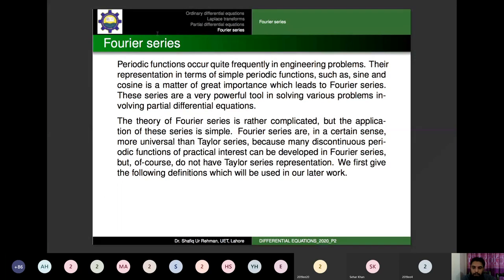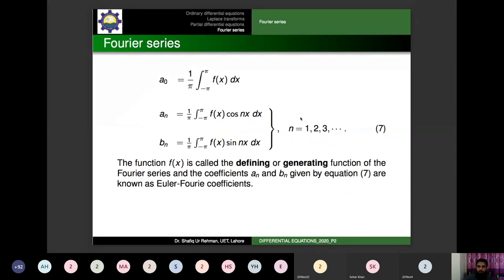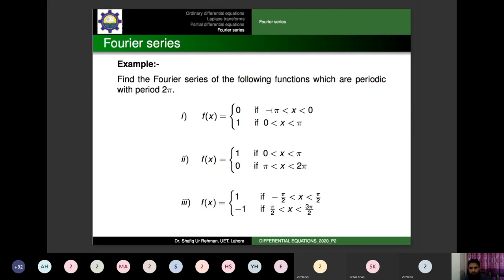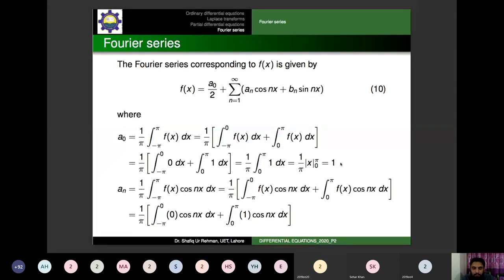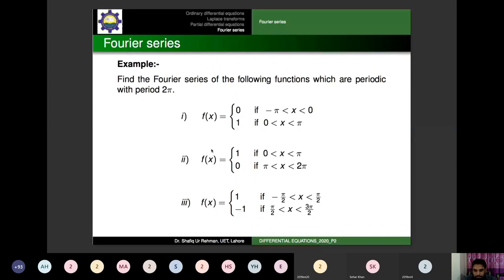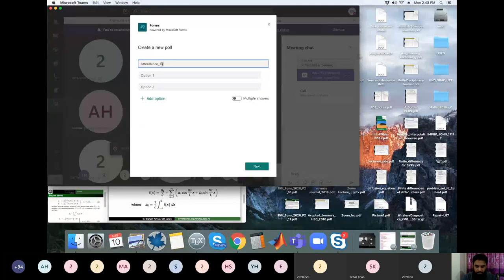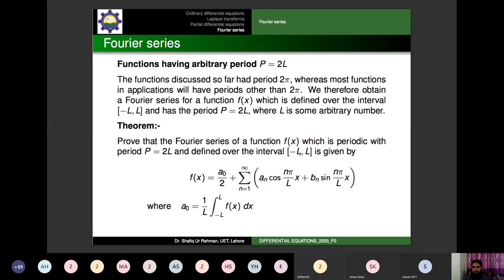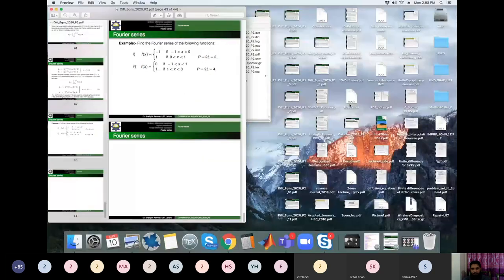Lecture 15 MA 228 Differential Equations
In lecture # 15, we continue with Fourier series.